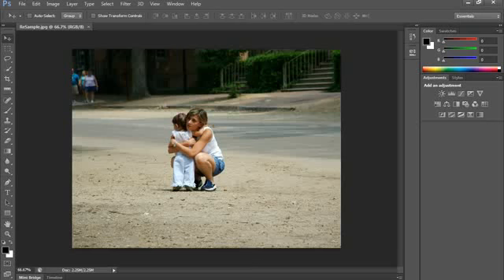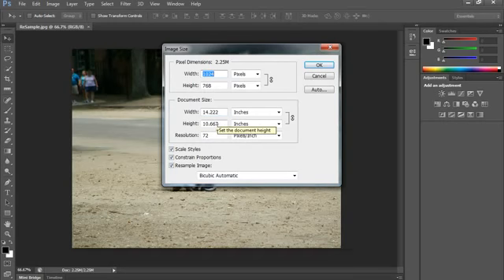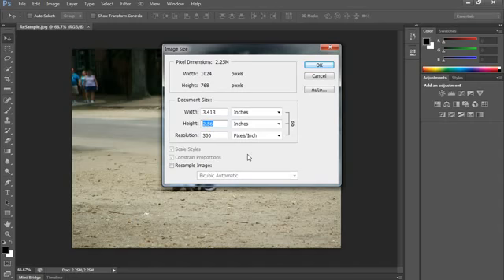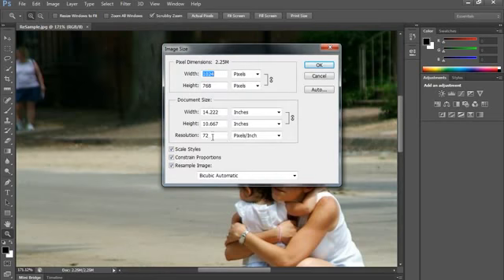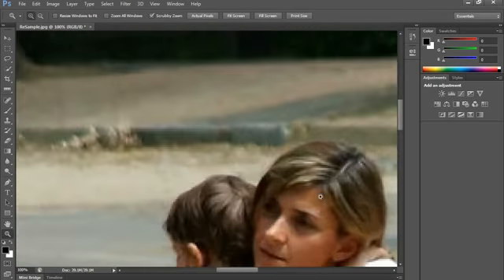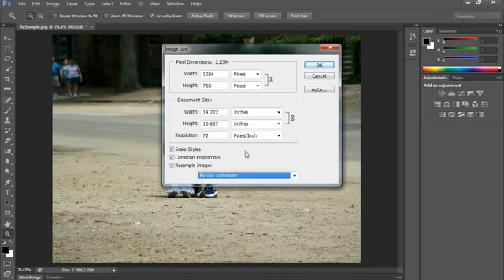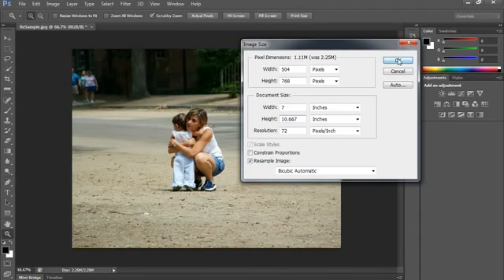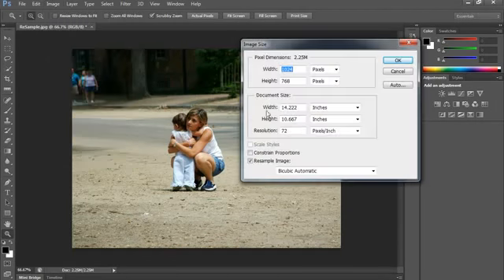Adobe 022 Photoshop CS6 Resampling link in description Photoshop Lightroom for US $9.99/mo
Save 40% on all-new tools. Only on Creative Cloud